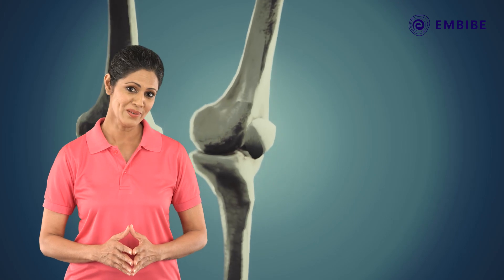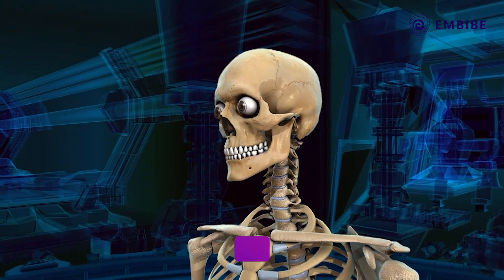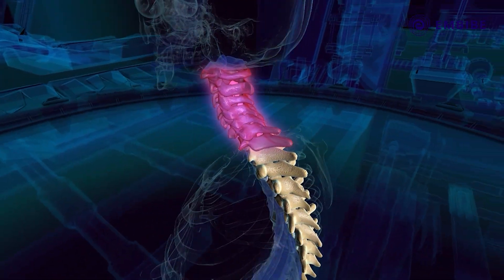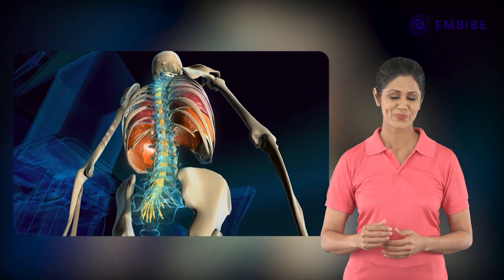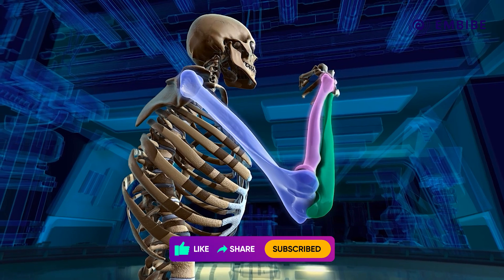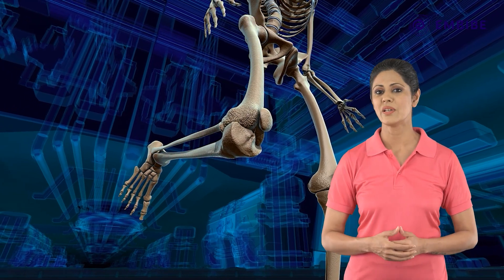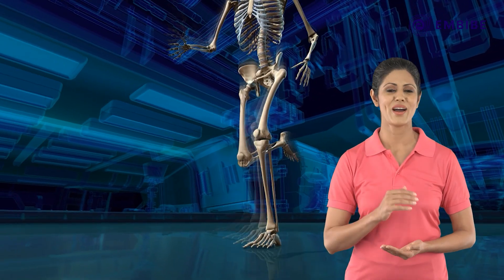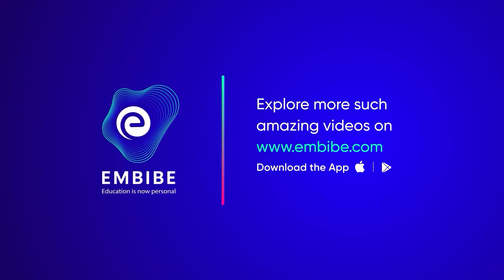The Skeletal System | Biology | CBSE Class 12 | Embibe: Achieve Class 11&12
Embibe brings you exciting video on Biology.
Watch this video to learn Skeletal System.

In this video, we will study that the skeleton is a fascinating thing as a whole. It is just a bunch of bones together that function like one single piece.
Learn more about the skeletal system